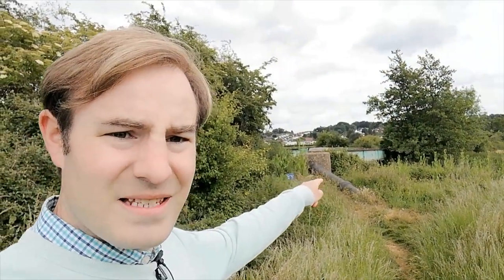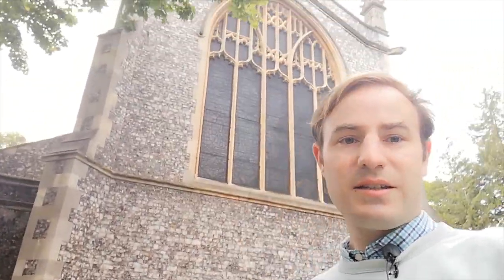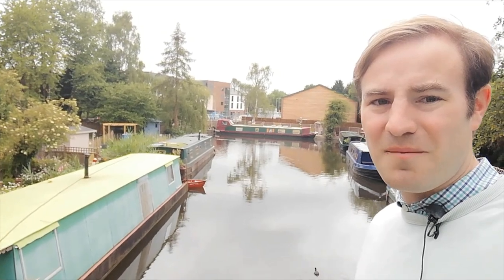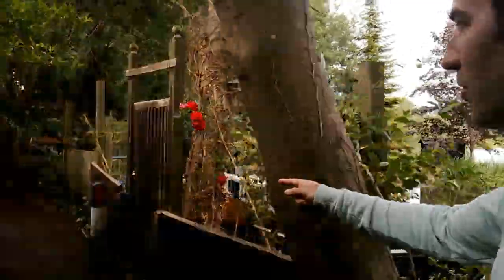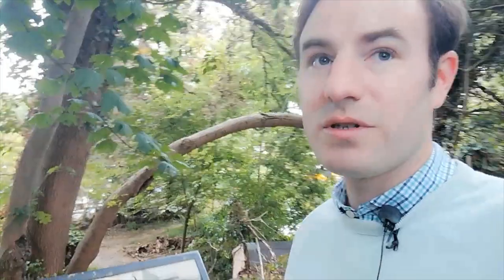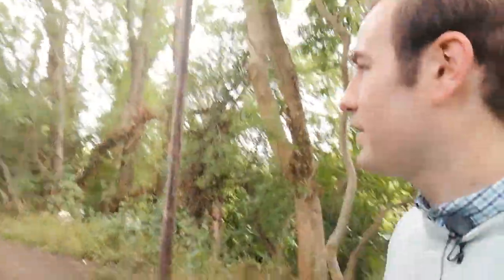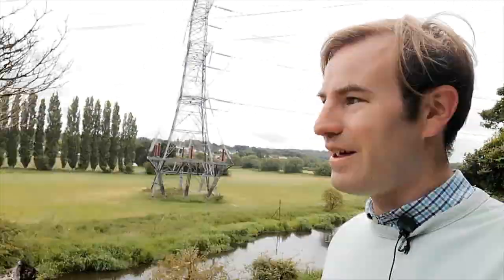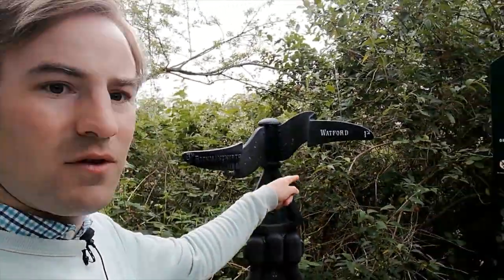The Old Rickmansworth Church Street Branch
A walk along the old Hertfordshire railway which ran from Watford to Rickmansworth Church Street.

We look at how the coming of the Metropolitan Line took away custom from the branch, where a standard gauge industrial branch lift the passenger line and a little know narrow gauge line which still has some track in suite.